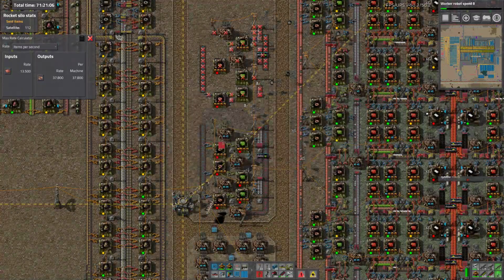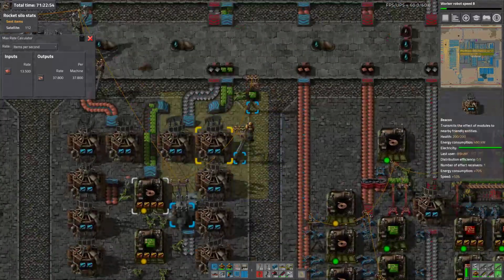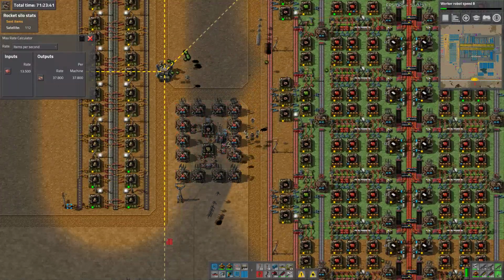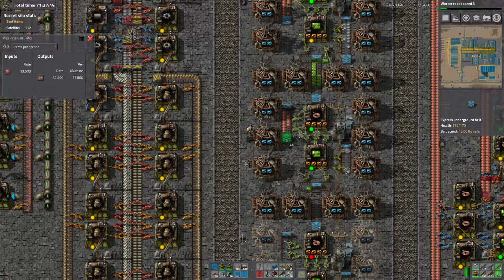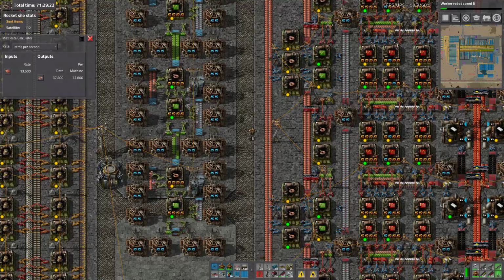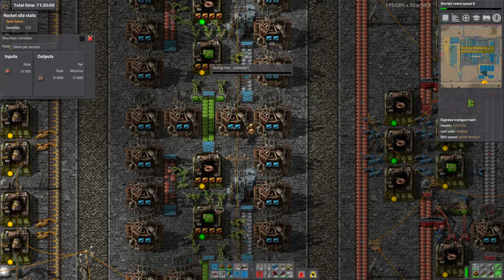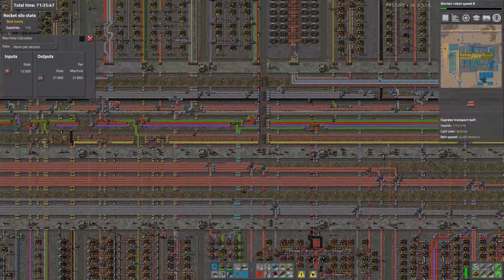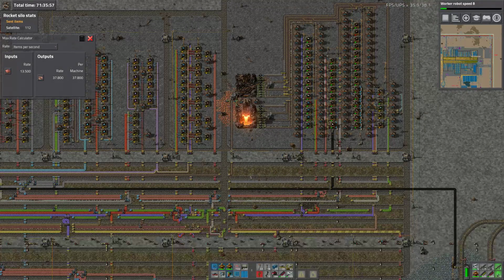Factorio base in a box 50 - Beaconed green circuit build pt 2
Now we've designed it, let's build it.